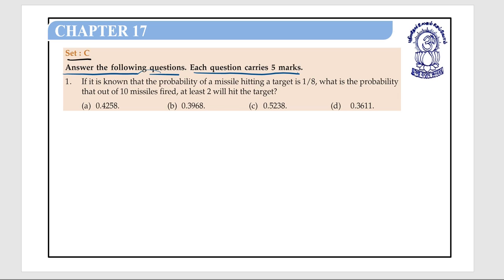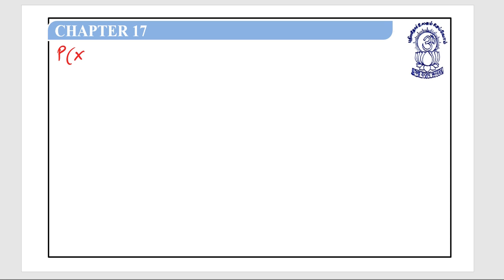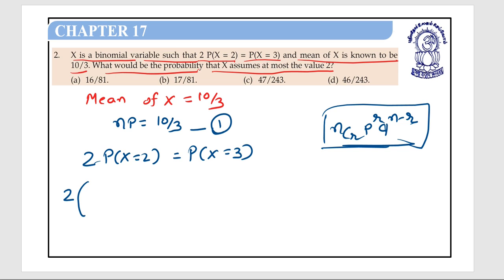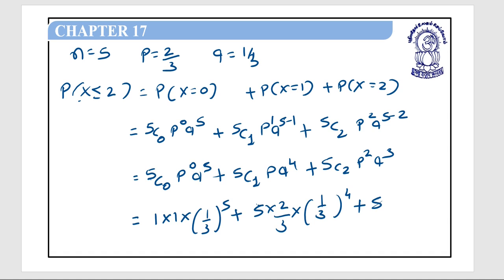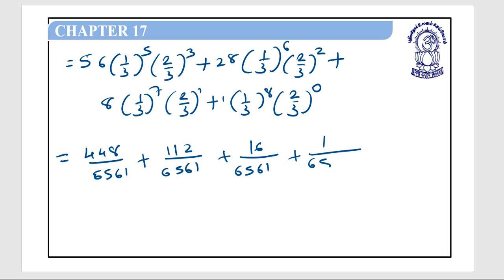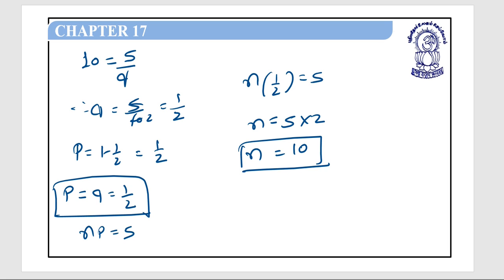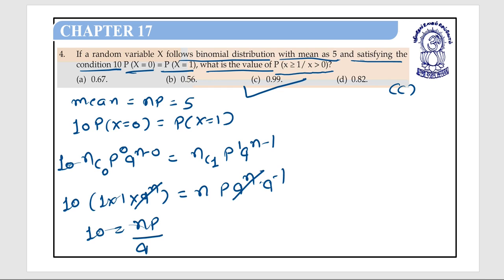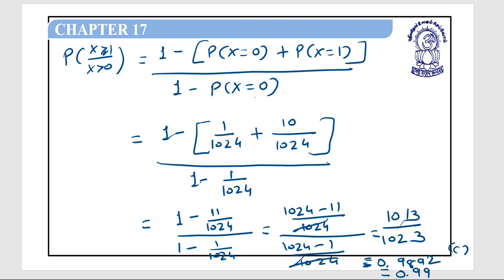CA CLASSES | BUSINESS MATHEMATICS & STATISTICS | PRACTICE SERIES | LECTURE 20